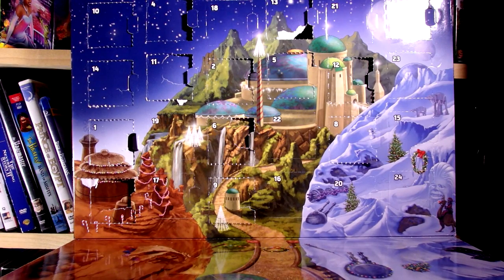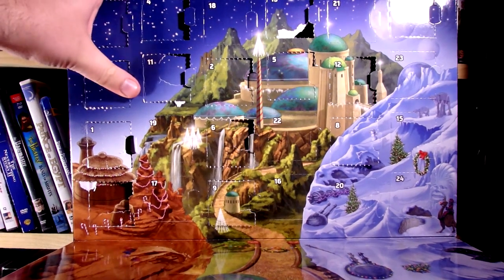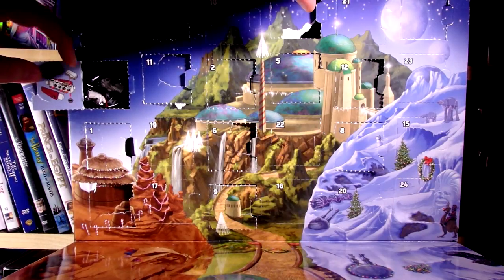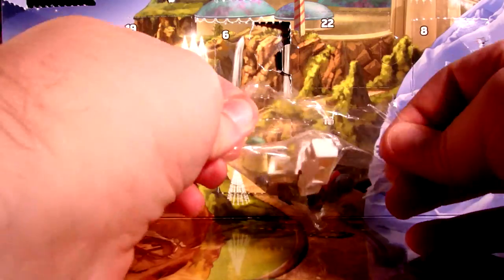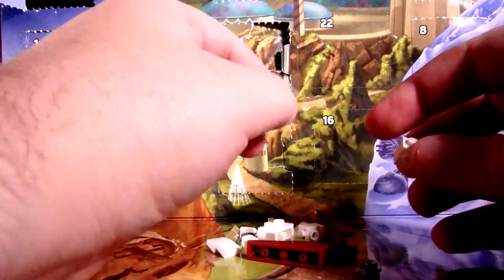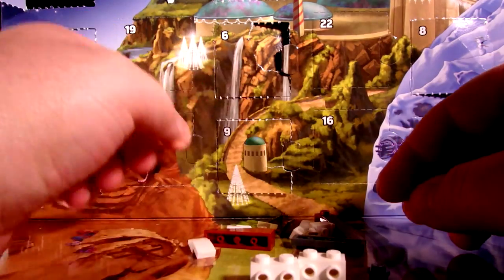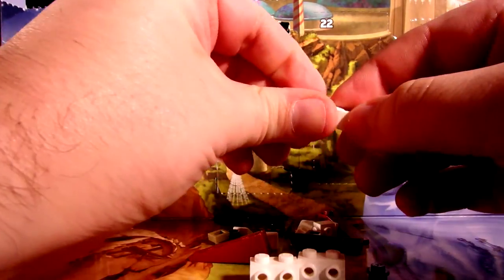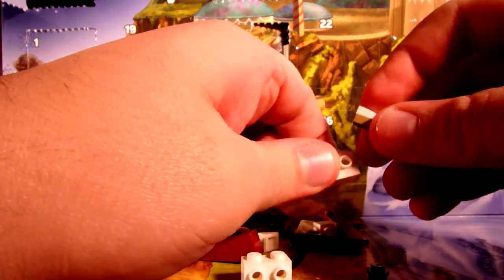Lego Star Wars Advent Calendar 2016 - Day 14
Hey all, I'm here with the 2016 Lego Star Wars Advent Calendar and every day in December I will open a new door and see what mini figure is inside.